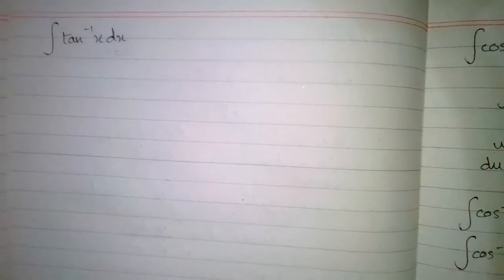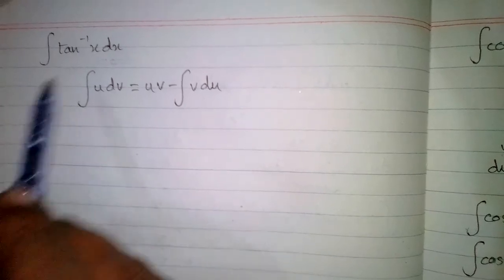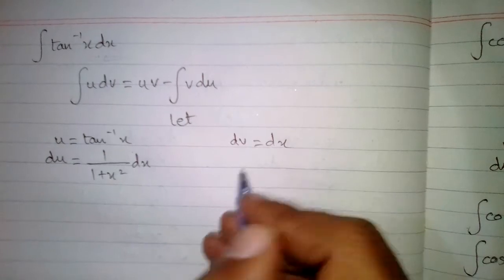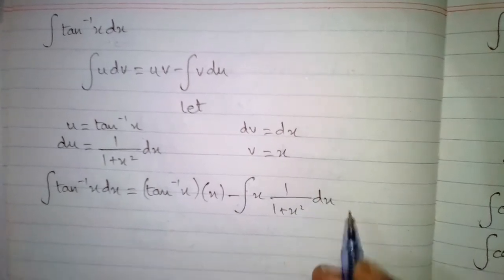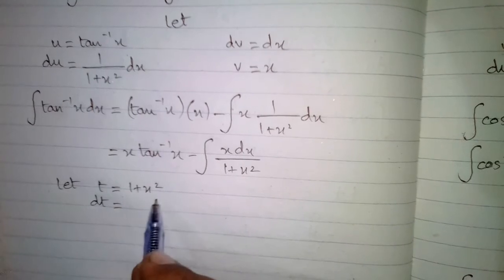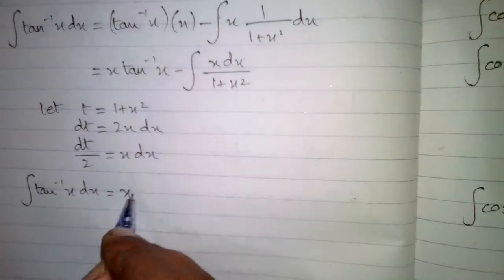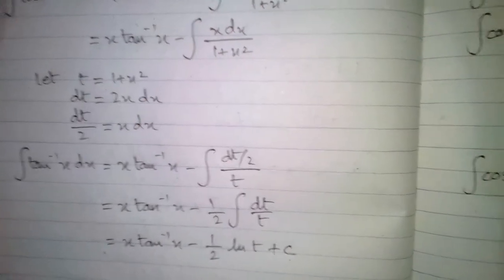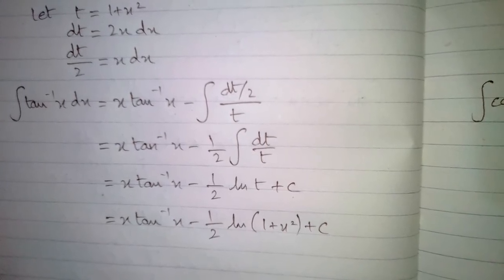Integral of inverse tan x || Integration by parts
In this video we will find the integral of tan^-1 x by using integration by parts.